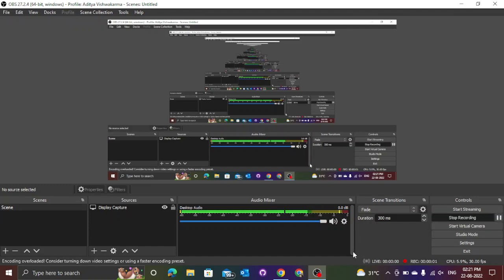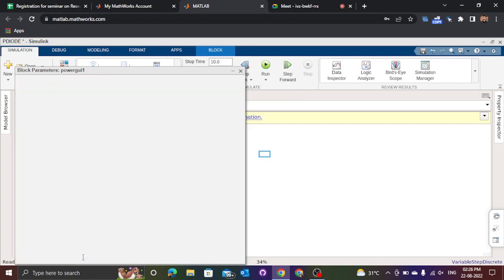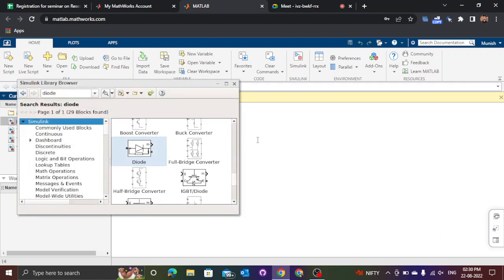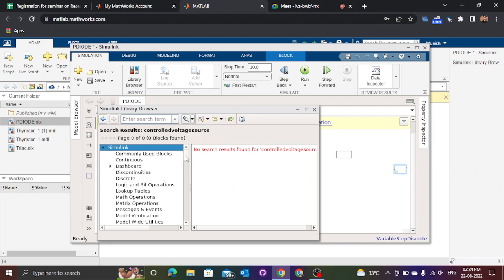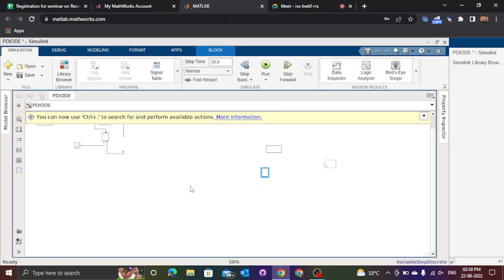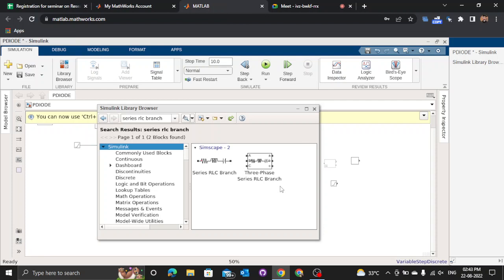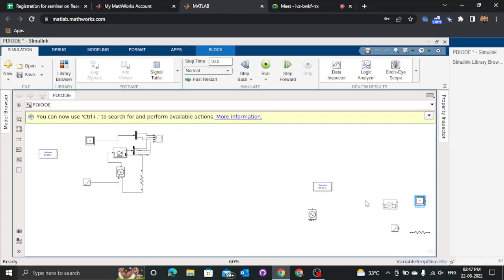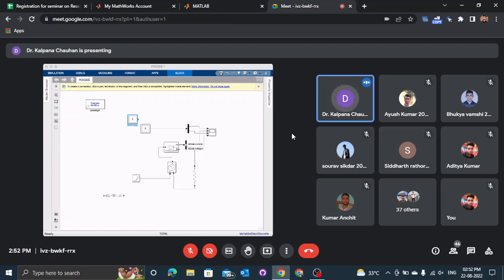MATLAB PE Lab 1 - 22/08/2022